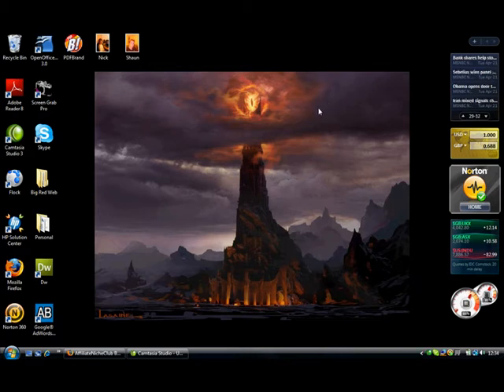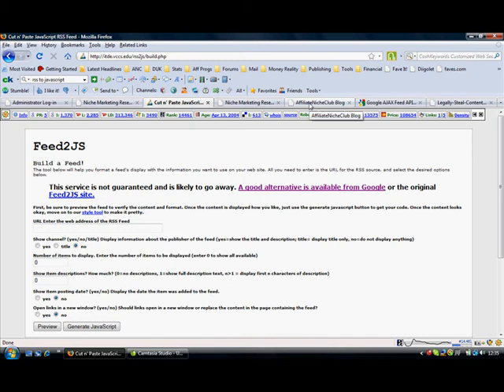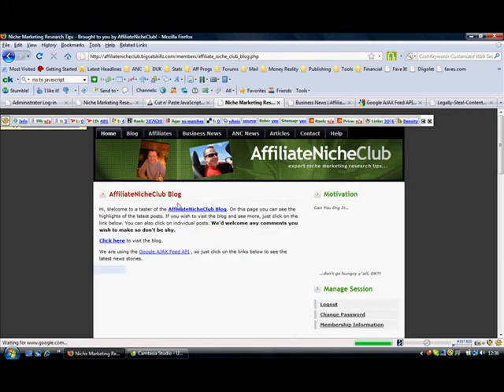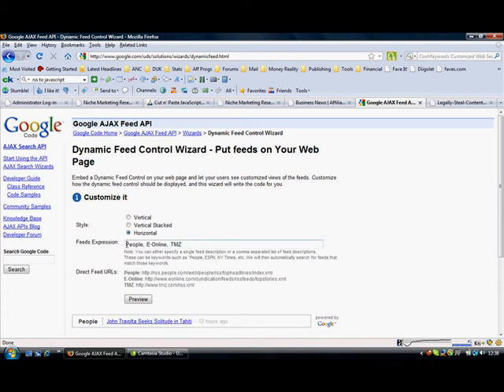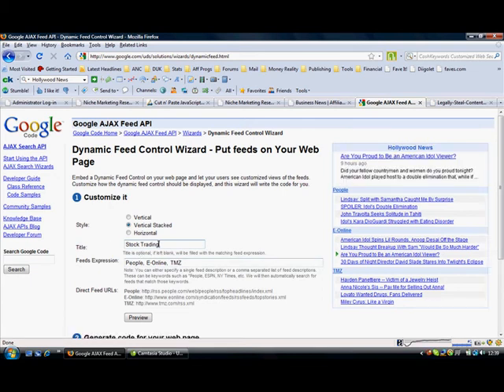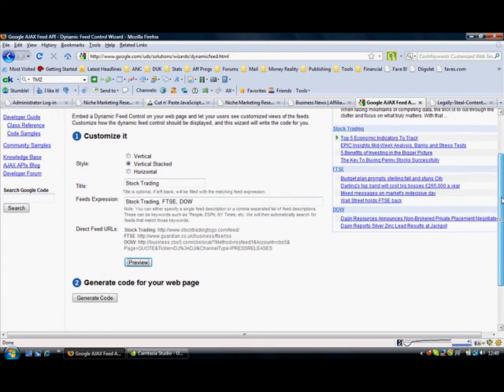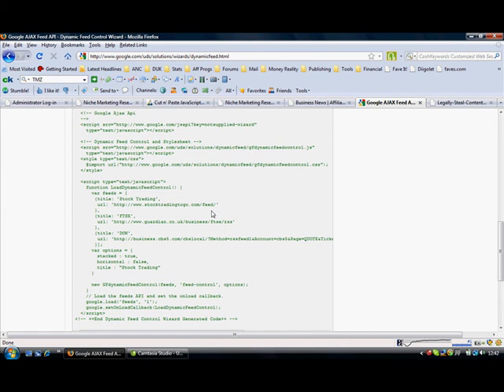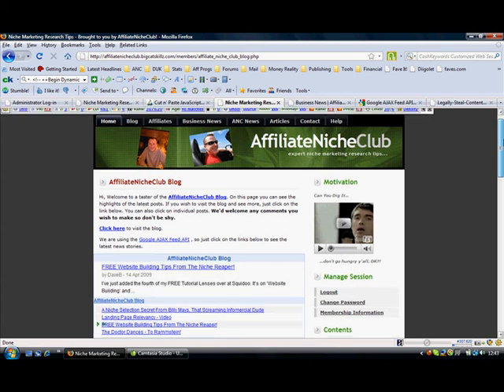Using Google's Ajax Feed API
Using Google's Ajax Feed API to Legally 'Steal' Website content.